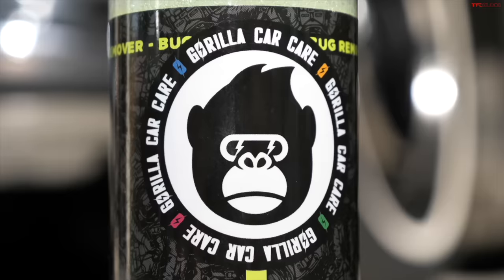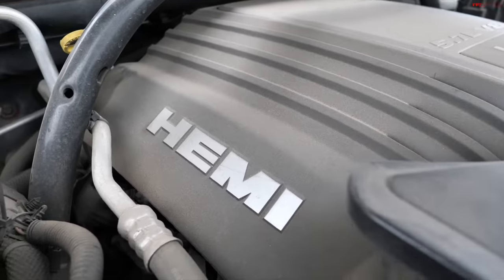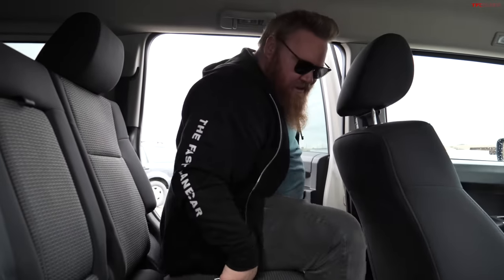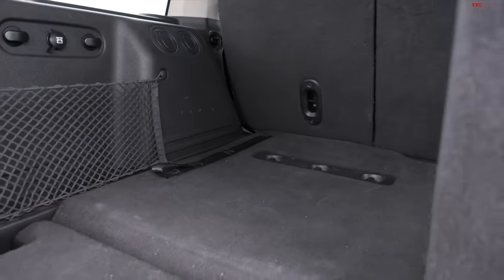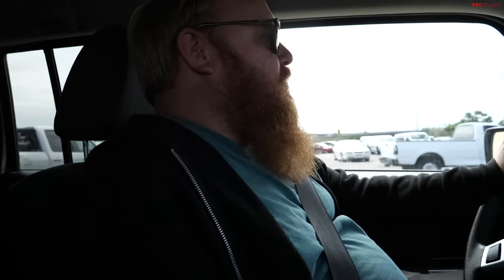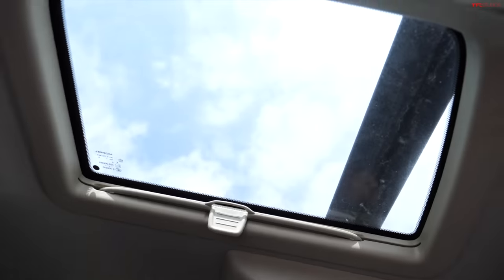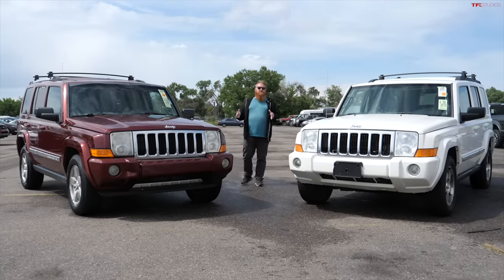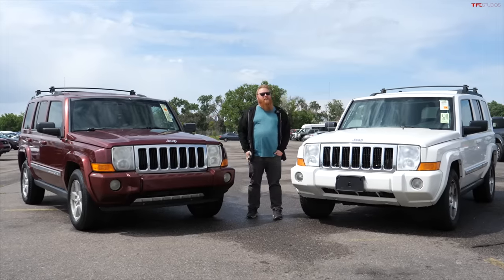Cool or Crap: Does the HEMI V8 Turn the "Classic" Jeep Commander from Turd to Terrific?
This video is brought to you by our friends at Gorilla Car Care, a premium detailing product at an affordable price, and your classic car or truck's best friend for maintaining a showroom shine. today!

Jeep has a prestigious history of amazing off-road SUVs, but the Commander isn't exactly the most loved among all the models we've seen over the years. Does the Hemi V8 actually make it a better SUV than the base V6 model, though? Brendan takes a closer look!